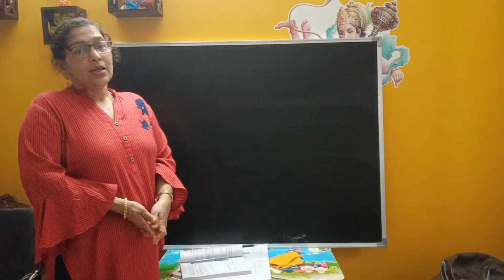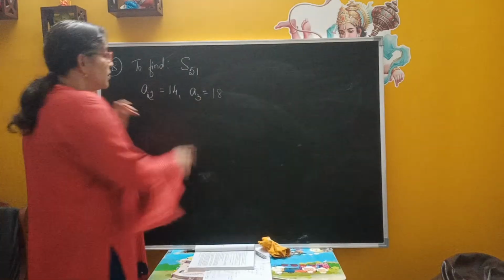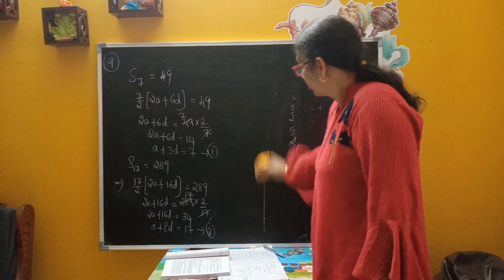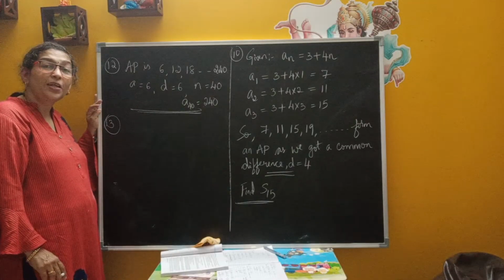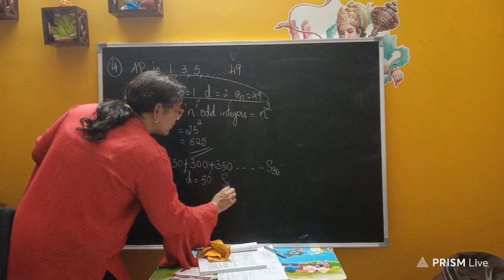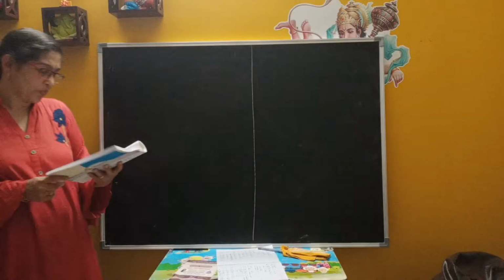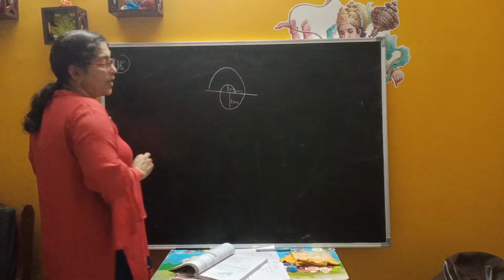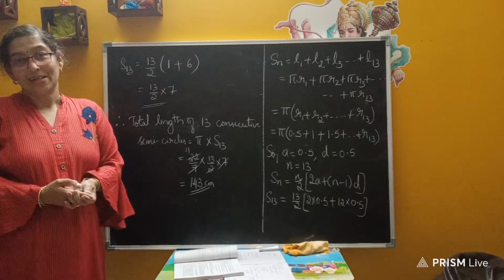🔥 "LIVE: Arithmetic Progression + Application Problems |Class 10 Chapter 5 Part-6"| Siri PathaShale